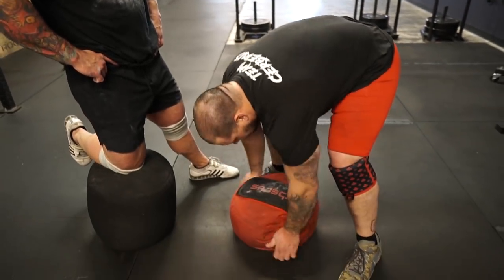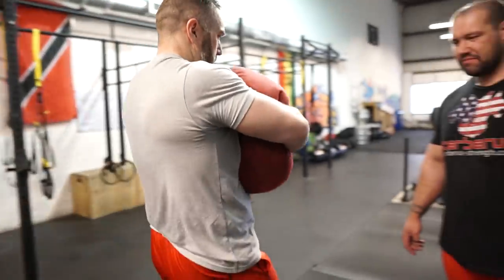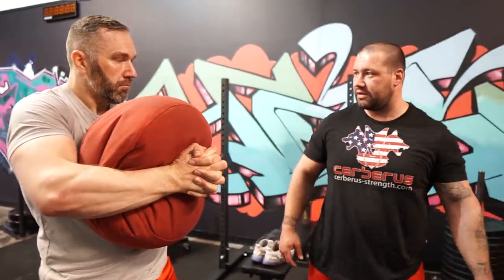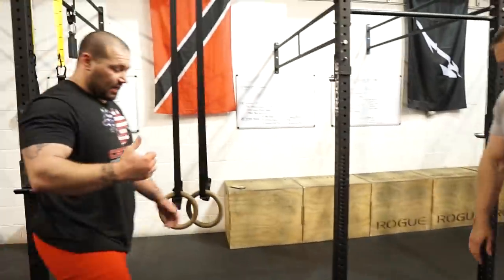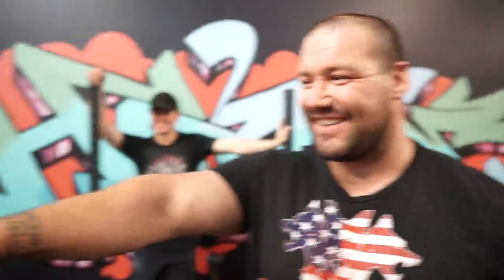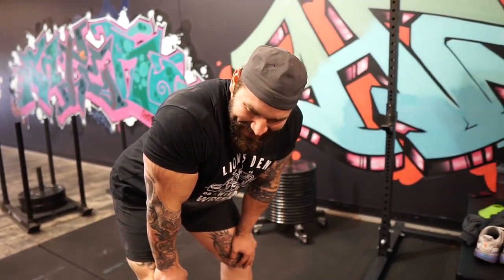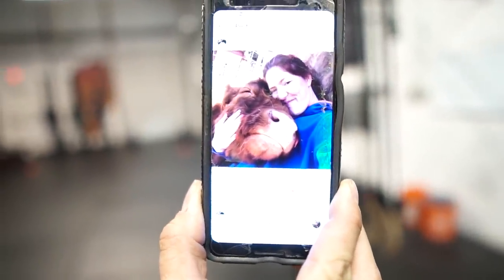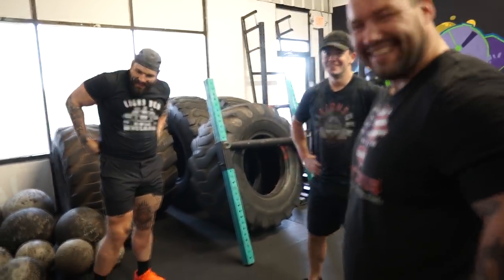EVERYTHING you need to know about sandbag training and sandbag workout included Ft Pro Strongman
hey guys in this video I have Ken Nowiki from Cerberus Strength / Sandbags come and teach me everything you need to know about sandbag training and gives us a sandbag workout to try! When it comes to sandbag workouts simple is best. This workout is a full body workout. You can do this full body sandbag workout at home or anywhere!

Available on: Itunes, Spotify, & podbean on any EFM/Position products purchased.